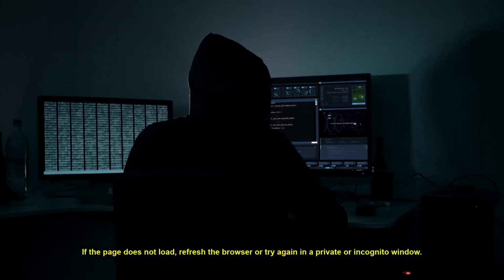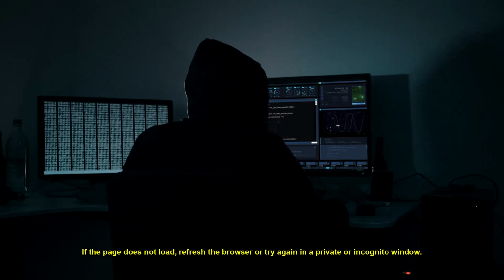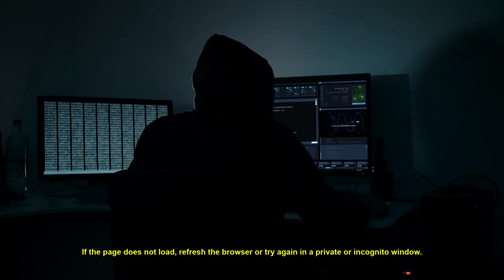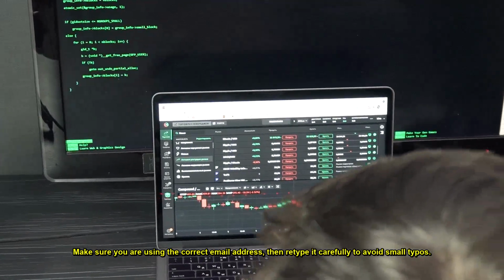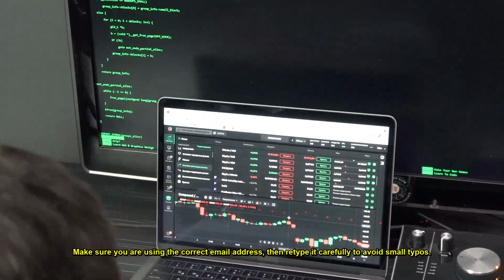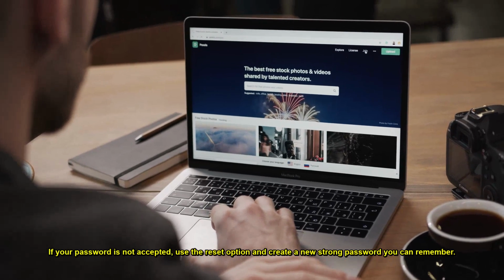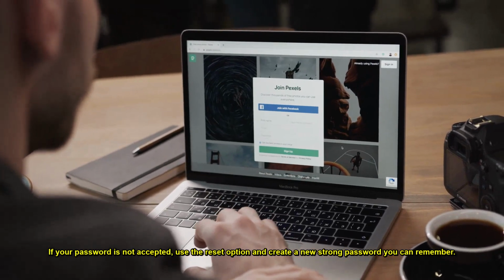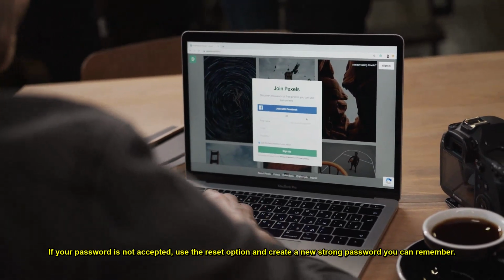How to Activate Your Wix Website - Detailed Guide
Unlock your website's full potential with our comprehensive guide on how to activate your Wix website! In this step-by-step tutorial, we'll walk you through the activation process, covering everything from signing up to customizing your site. Whether you're a beginner or looking to enhance your skills, this video has you covered with tips and tricks to make your Wix experience seamless.